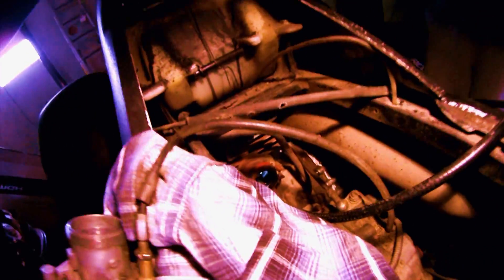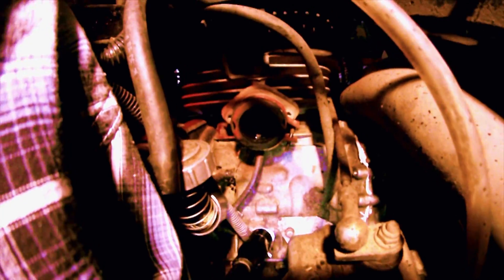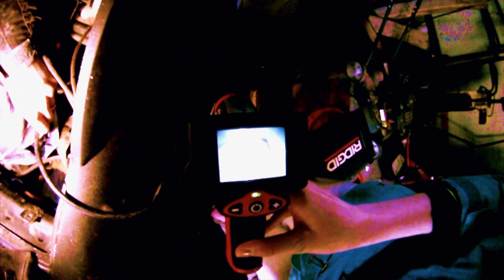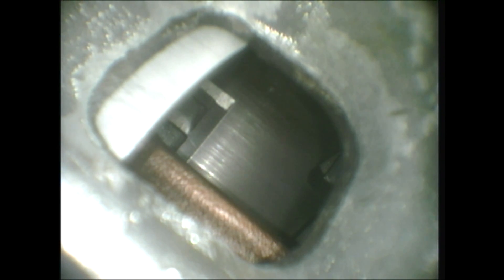Inside 2 Stroke Engine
Inside 2 Stroke Engine Snake Camera Polaris 250cc Quad ATV
Pulled the carb off and lined up the piston to stick a camera under.